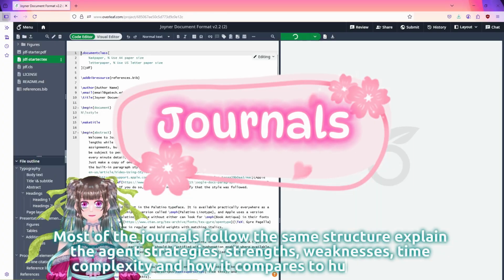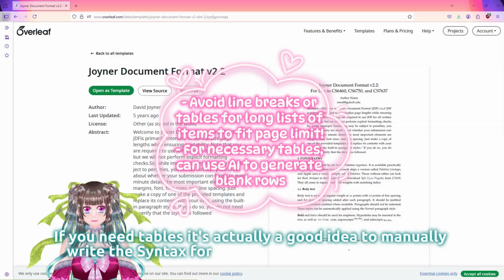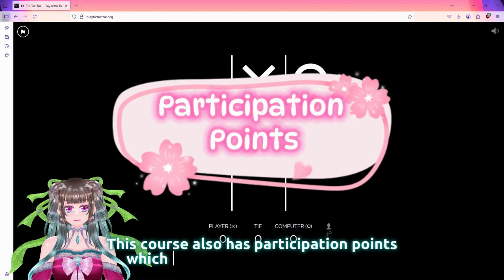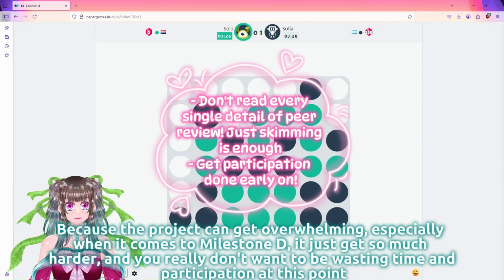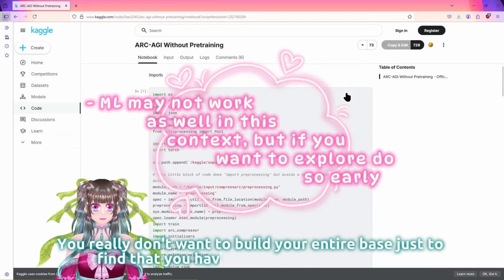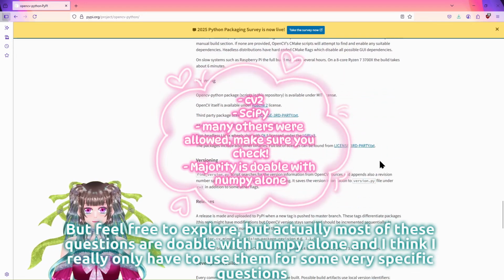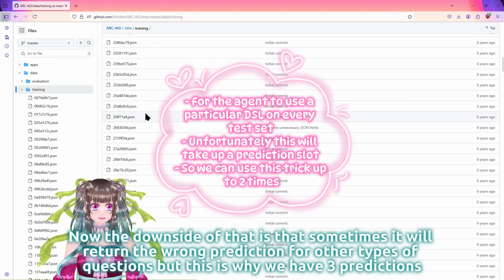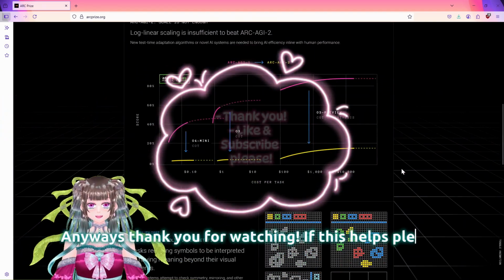OMSCS: KBAI (Knowledge-Based AI) | ARC-AGI Competition || Review | Guide | Tips | Commentary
Sharing my experience, and things I wish I’d known beforehand in KBAI of OMSCS. Hope this helps!

0:00 Intro
0:23 Journals
1:02 Homeworks
1:30 Mini-projects
2:08 Participation
3:05 ARC-AGI
5:57 Beyond the course